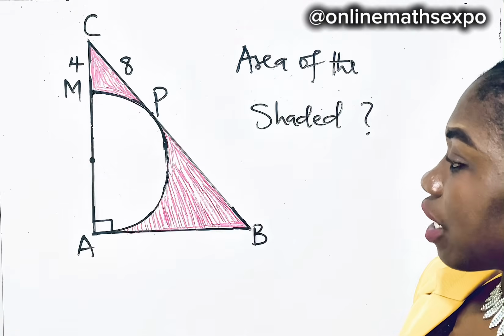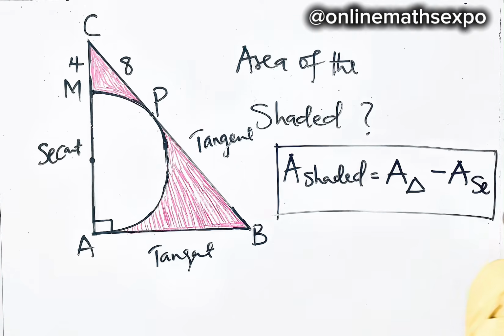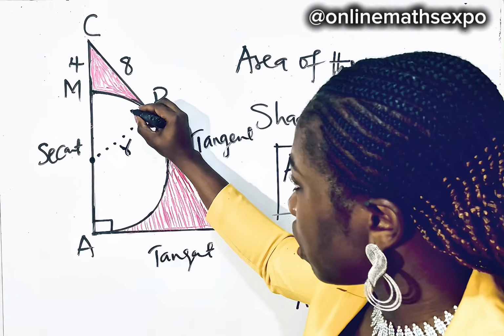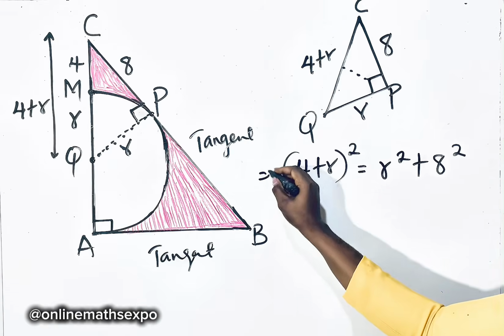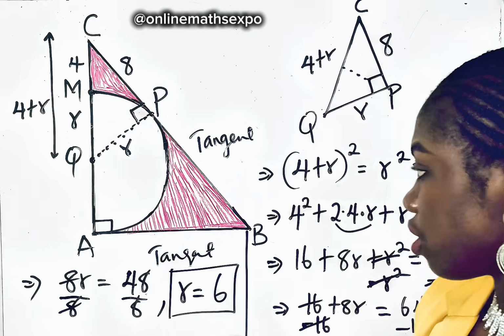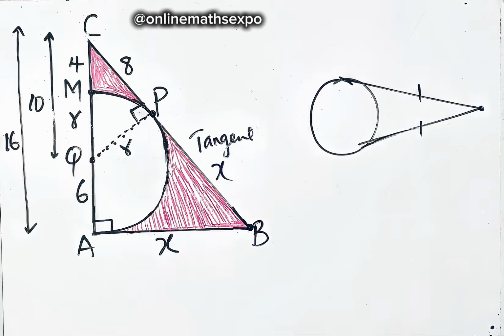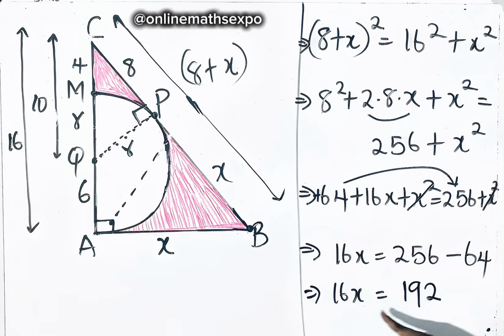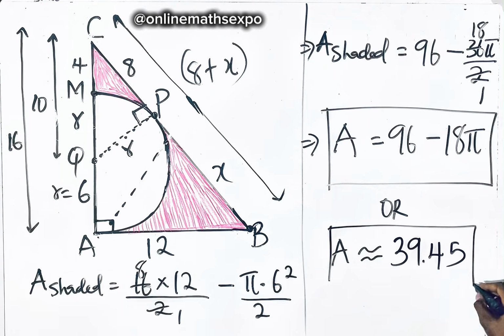Many People Can’t Solve This Geometry Problem | Area of the Shaded?geometry